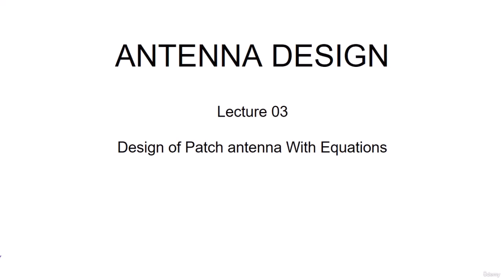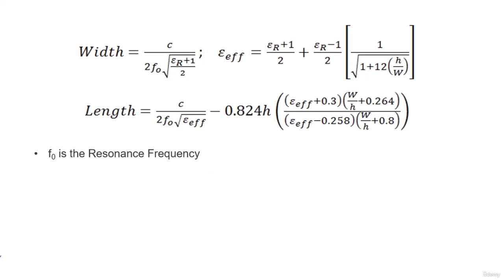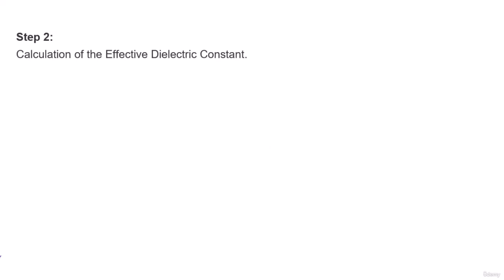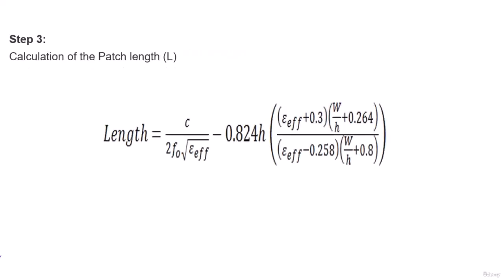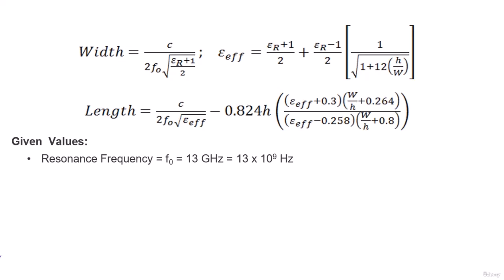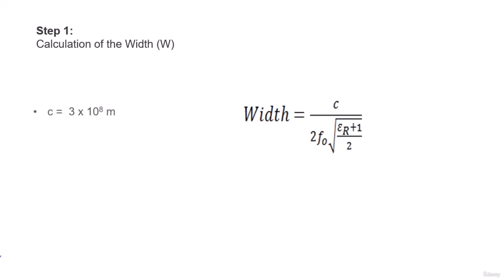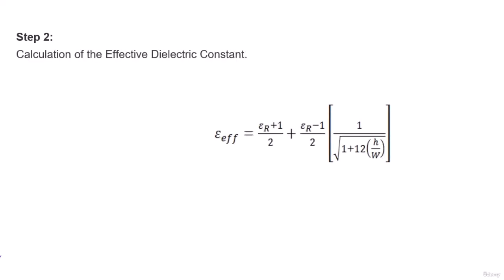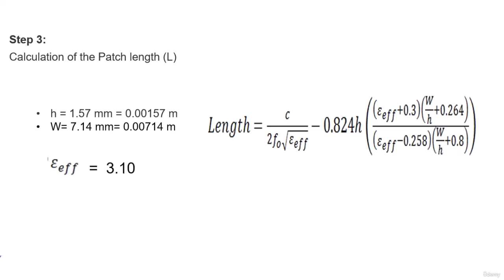4.1 Calculating antenna patch dimensions through analytical mathematical formula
In this video, "Calculating Antenna Patch Dimensions Through Analytical Mathematical Formula," we dive into the foundational process of determining antenna patch dimensions using analytical equations. This step-by-step guide covers the essential calculations needed to design a patch antenna efficiently, including formulas for width, length, and other parameters based on substrate properties and frequency. Whether you're new to antenna design or looking to deepen your understanding of the analytical approach, this video provides the knowledge and formulas to create optimized patch antennas effectively.